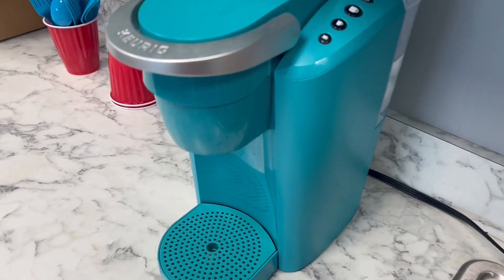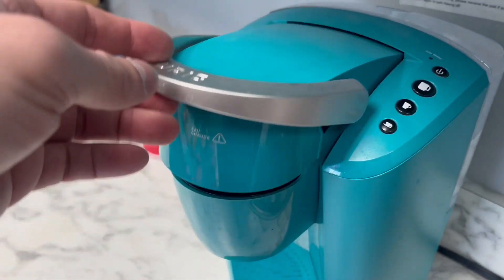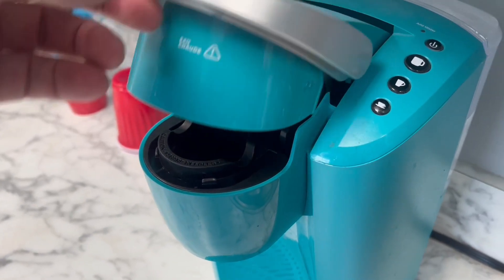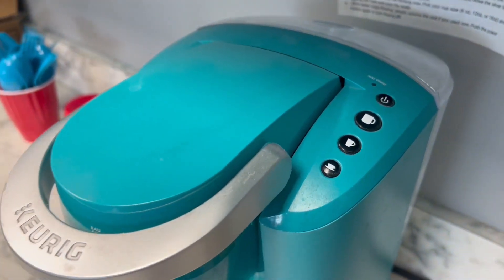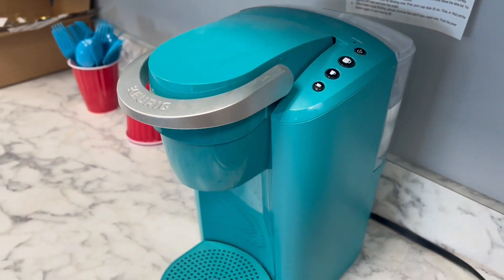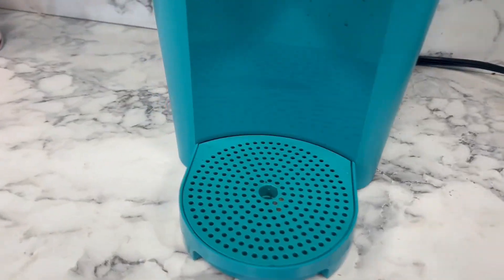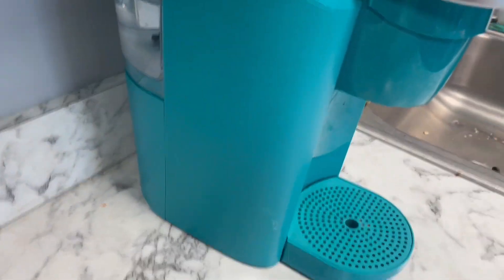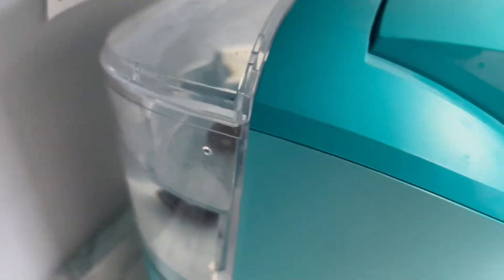Keurig K Compact Coffee Maker Review, Heats Up Fast, WORKS WONDERS